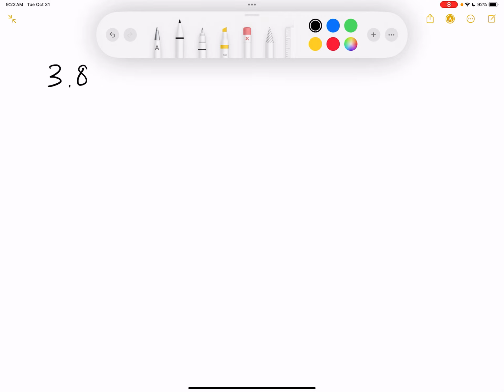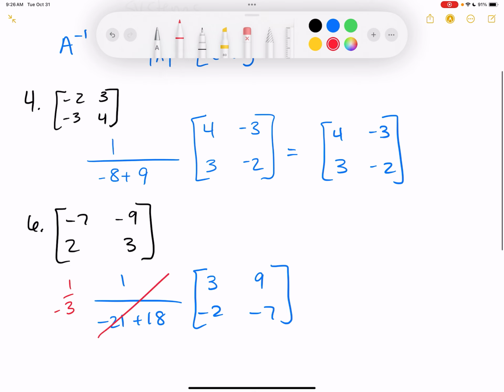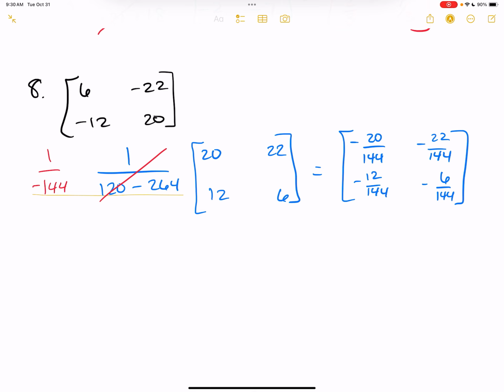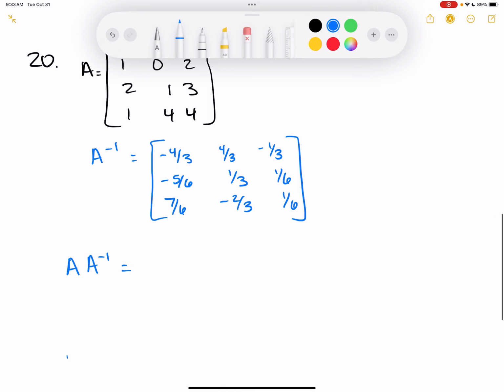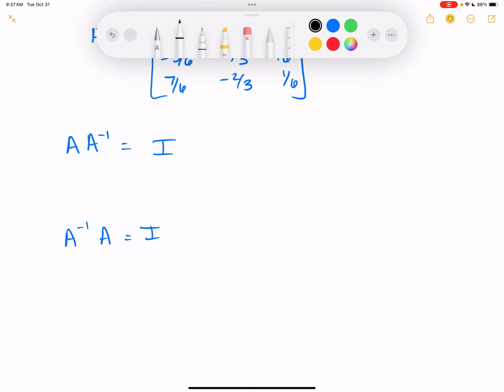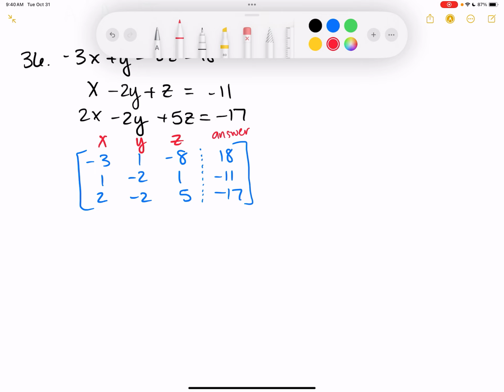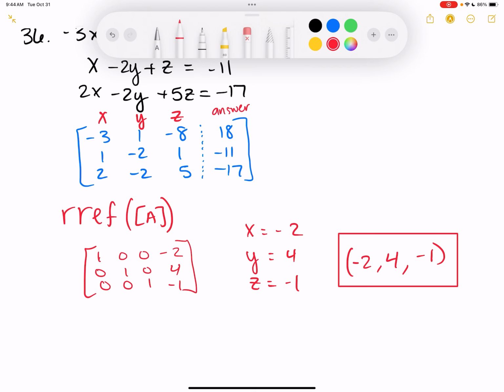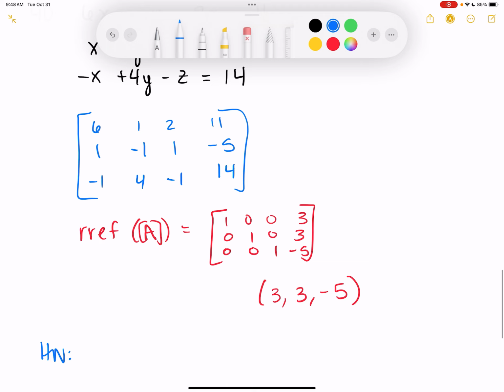Algebra 2 3.8 Use Inverse Matrices to Solve Linear Systems